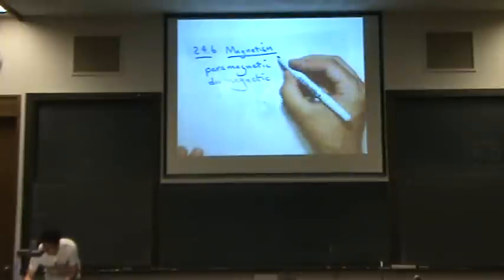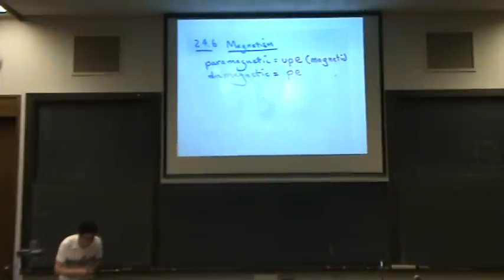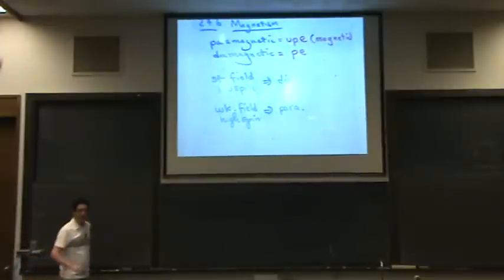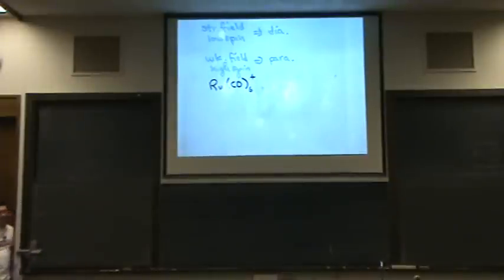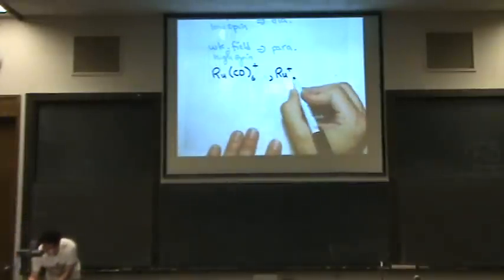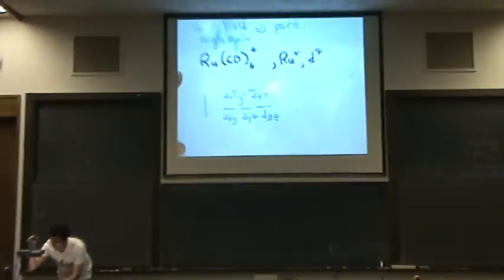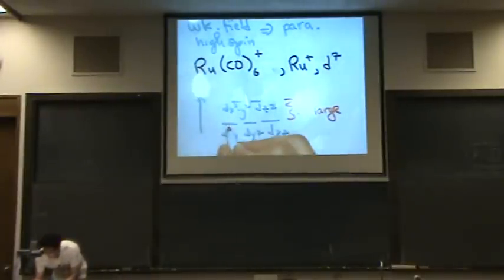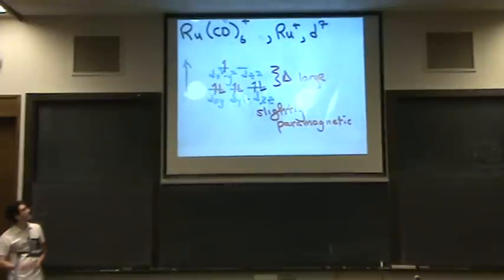Magnetism.mpg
The connection of magnetism (para- and dia-) to CFT diagrams of transition metals.